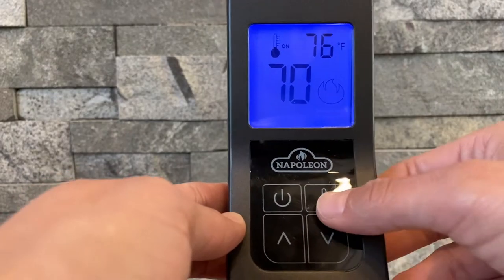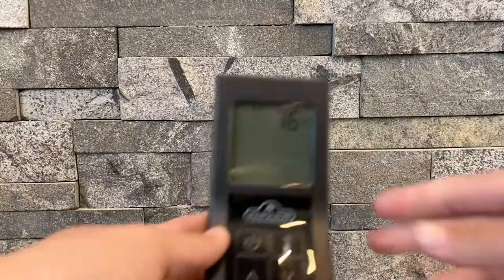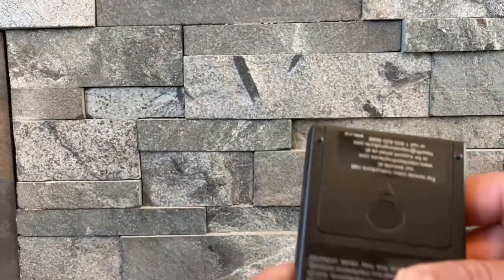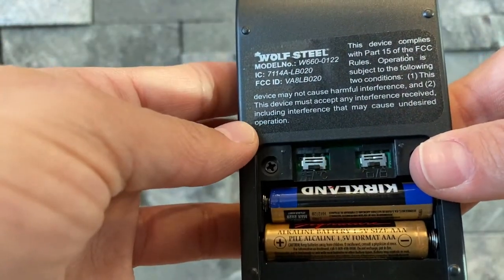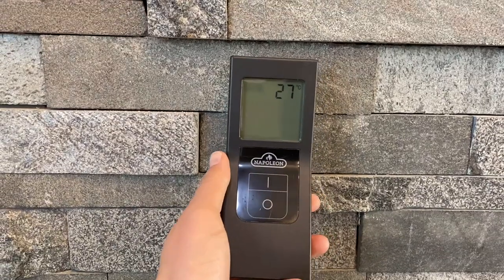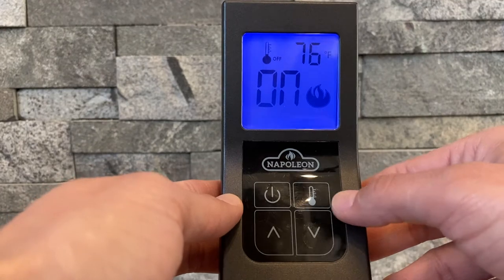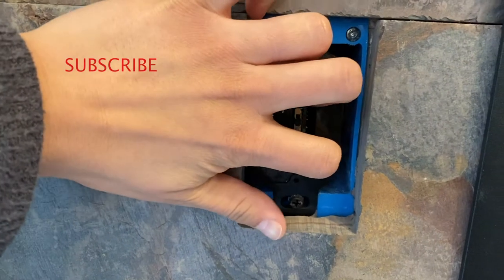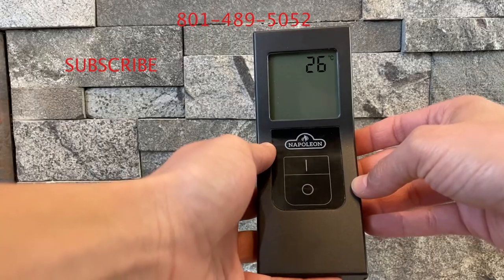Napoleon F40 & F60 Remotes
Learn how to use your F40 or F60 Remotes for your Napoleon Fireplace!